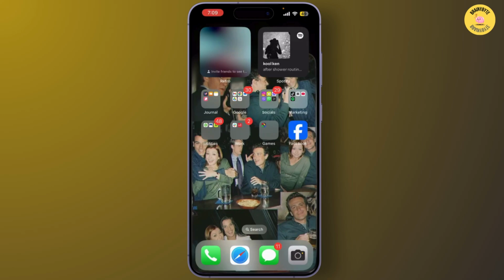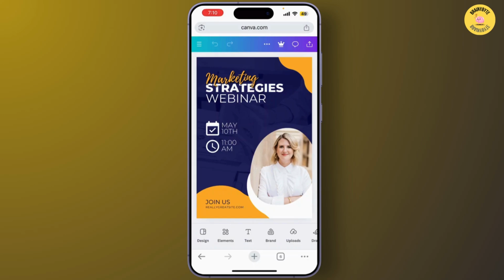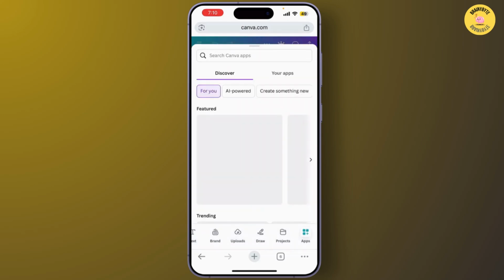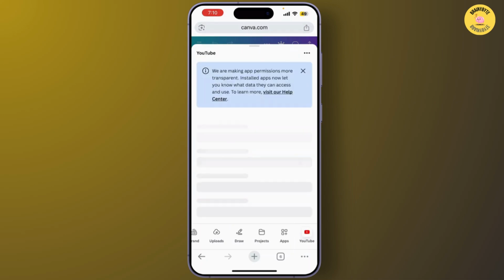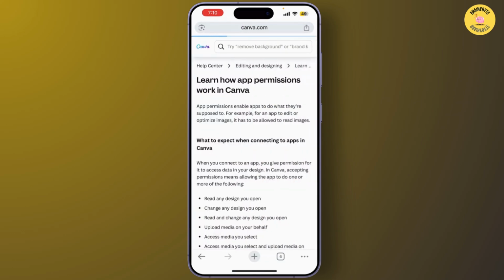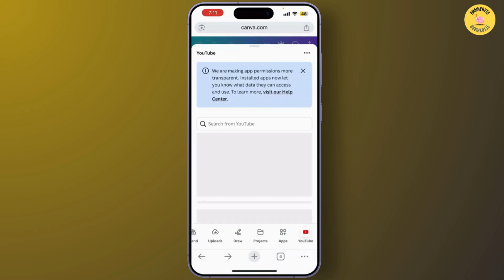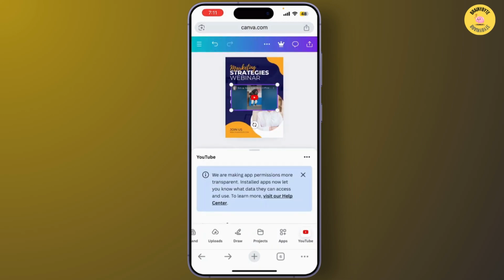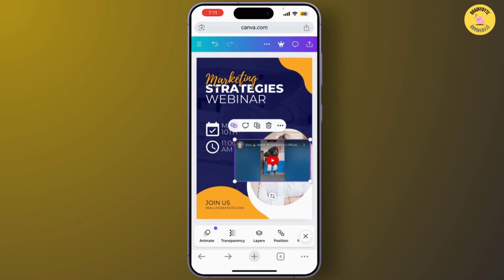How to Insert/Embed YouTube Video In Canva Mobile?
Want to insert or embed a YouTube video into your Canva design using the mobile app? This video will show you the simple steps to do it quickly and easily. Whether you're wondering, "How do I add a YouTube video to my Canva mobile design?" or need help with embedding videos, this tutorial has you covered. Learn how to find, insert, and customize YouTube videos in your Canva creations on your phone. Watch now to start enhancing your designs with YouTube videos today!

Timestamps:
00:00 How to Insert/Embed YouTube Video in Canva Mobile
00:10 How Do I Embed YouTube Videos in Canva on Mobile?